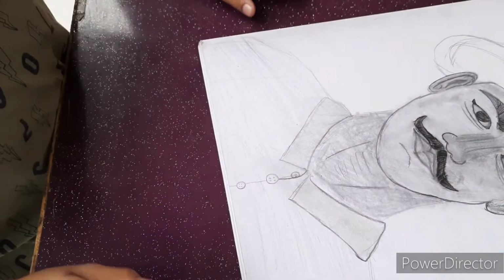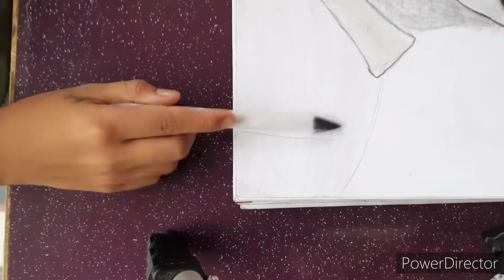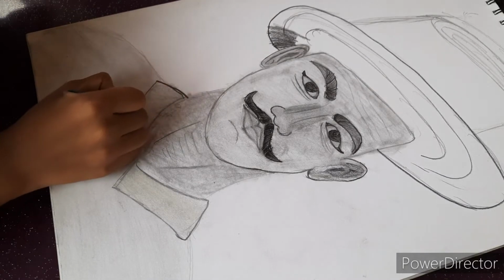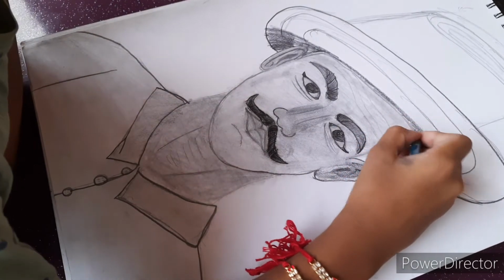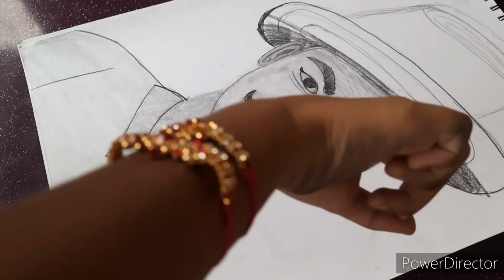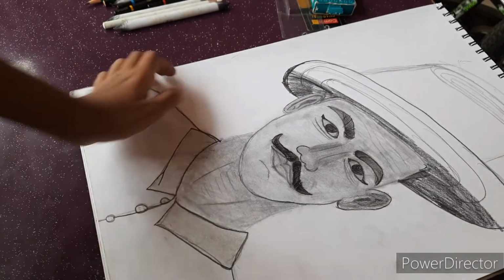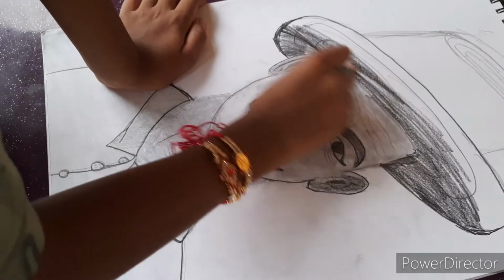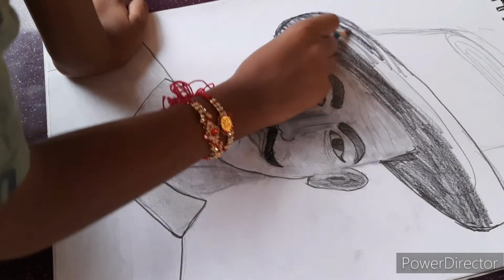bhagat singh drawing tutorial part 2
hit like 👍 button